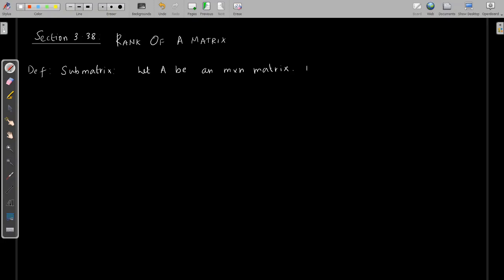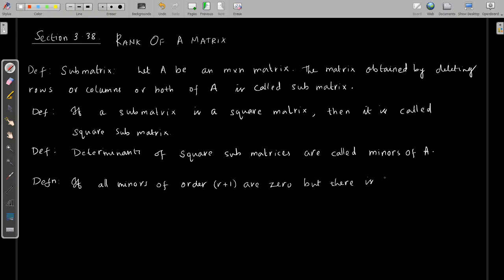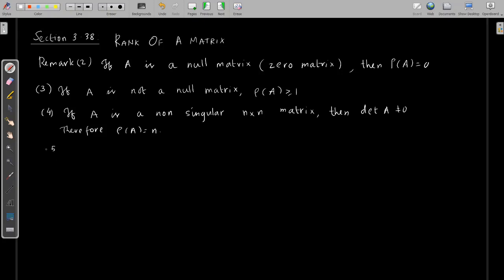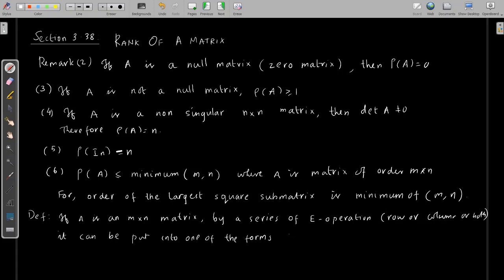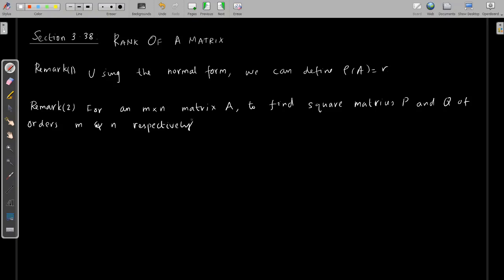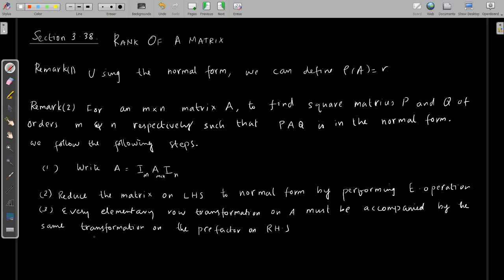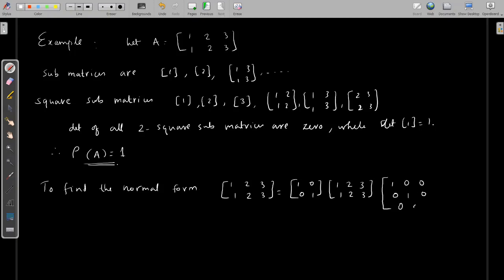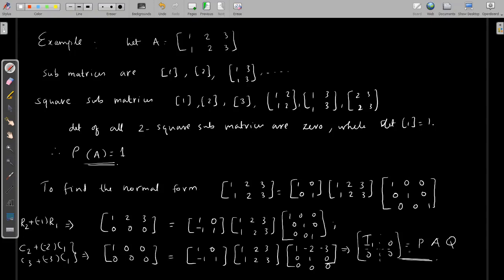Video Lecture M T 22